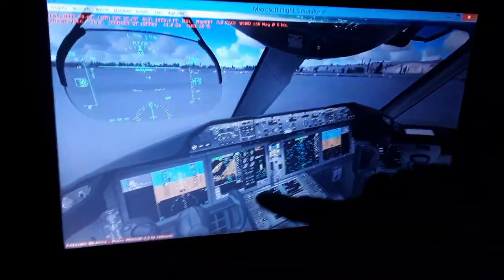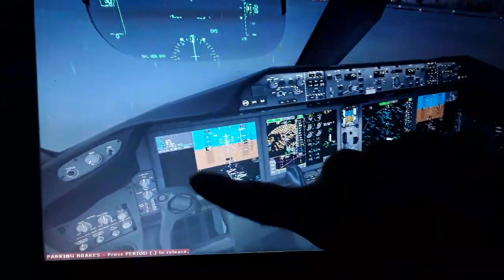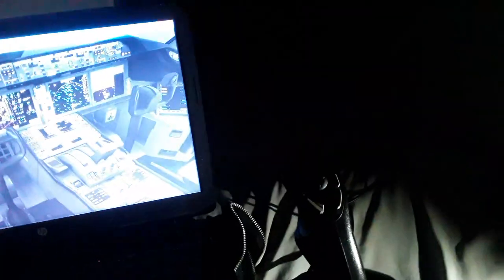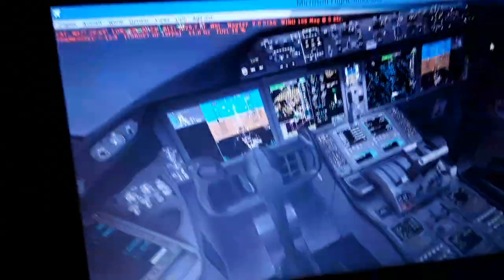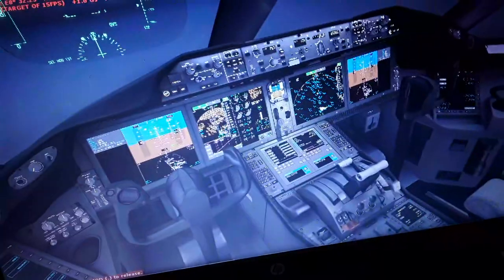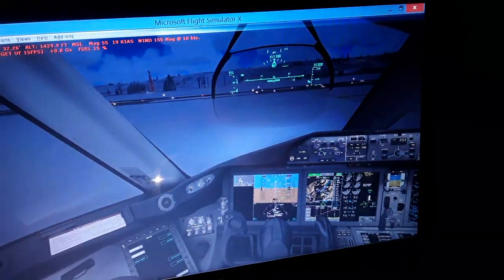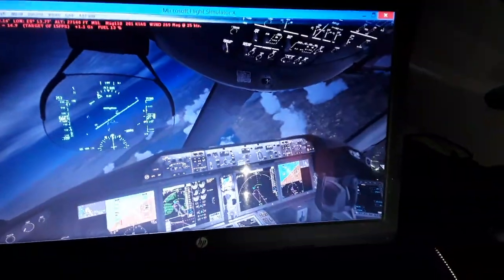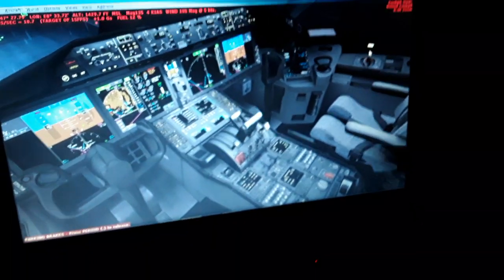THOMAS HATSIEN PILOT SAMANTHA EMILY BOWER LOVE BOEING 787- FULL IFR FLUGHT ILSLOC LANDING LSZH SWISS